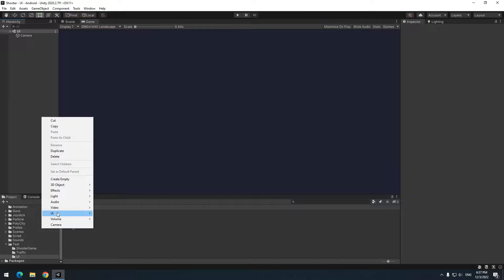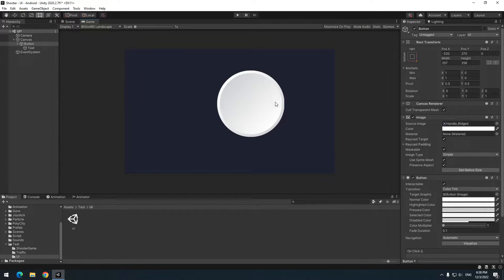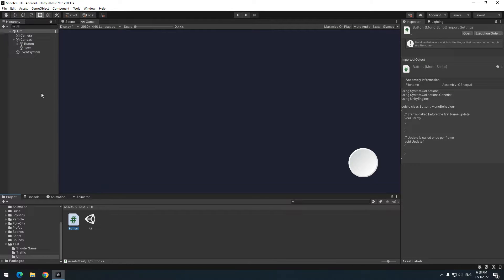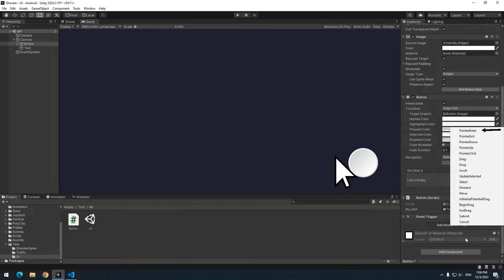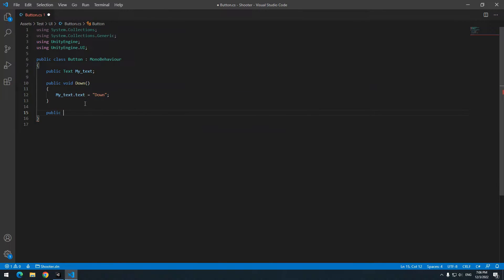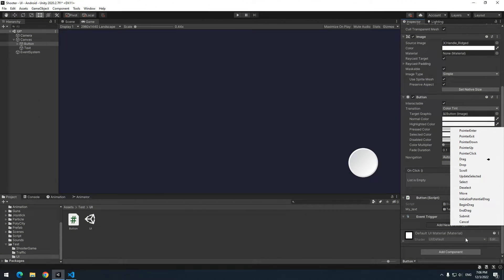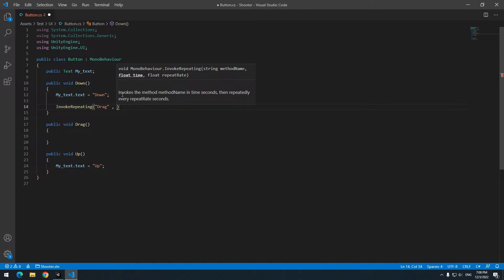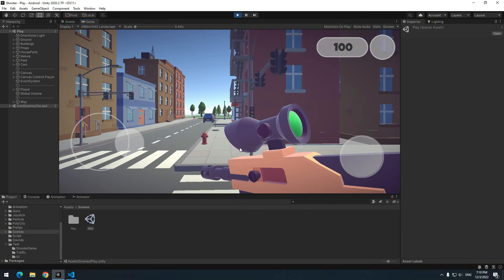Unity UI Event Trigger (Down , Drag , Up)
In this video you will learn how to Use Unity UI Event Trigger and also how to work with Pointer Down , Pointer Up and Drag .
also you will learn how to work with InvokeRepeating in Unity.

Unity UI Event Trigger (Down , Drag , Up) CHAPTERS :
0:00 Best settings for Canvas in Unity
1:27 Pointer Down
2:36 Pointer Up
3:03 Drag in UI
3:40 InvokeRepeating in Unity